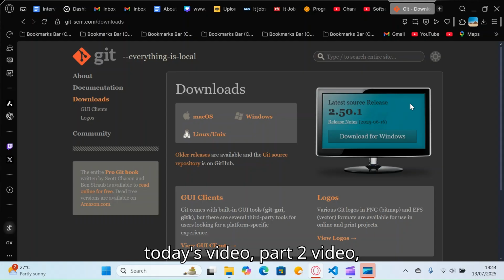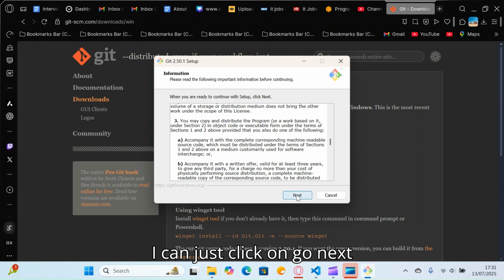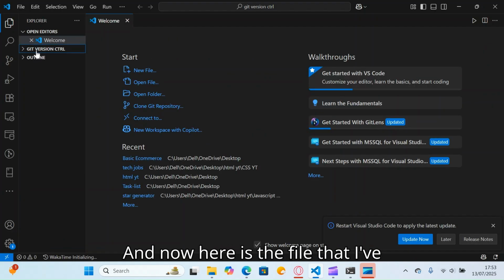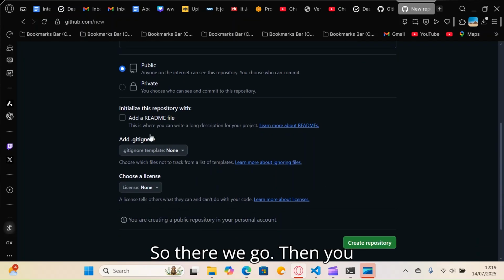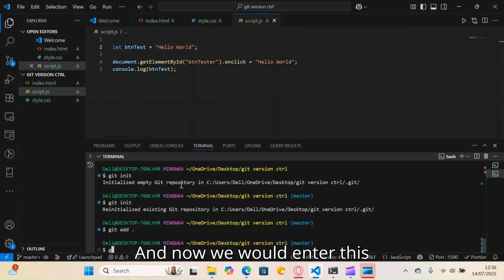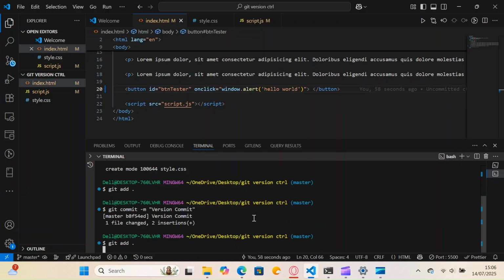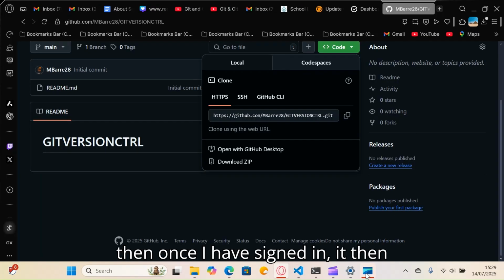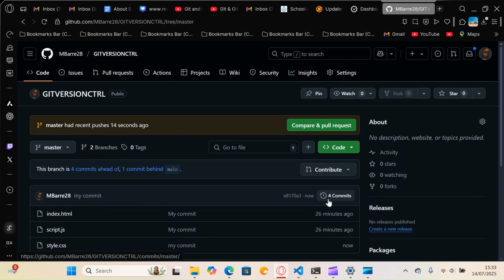Part 2 - Commands in Git You Need To Understand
🚀 Start your coding journey with confidence! In this beginner-friendly tutorial, you'll learn the basics of Git and GitHub — the essential tools every developer needs for version control and collaboration.

🔧 What You’ll Learn in This Video:

What is Git & why it's important

How to install Git on your system

Basic Git commands (init, add, commit, status, log)

Creating and connecting to a GitHub repository

Pushing your code to GitHub step-by-step

How to clone and pull from a repo

✅ Perfect for:
Absolute beginners, students, self-taught developers, and anyone who wants to manage their code like a pro!

📚 Resources & Commands Used:
[Include any links or commands shown in your video here]